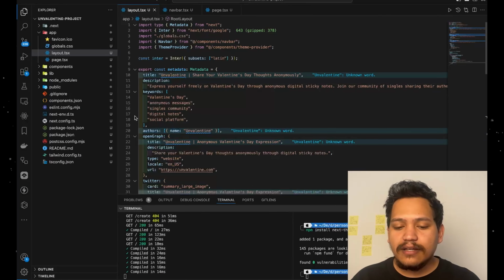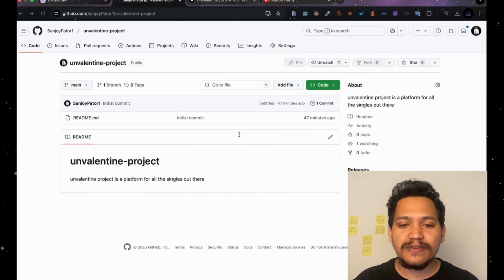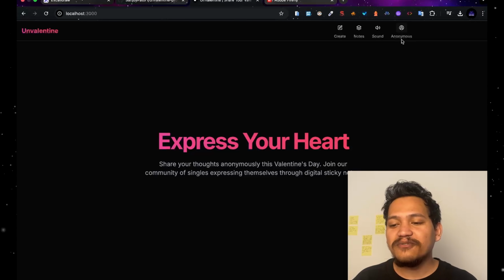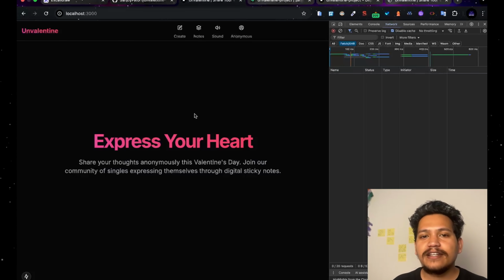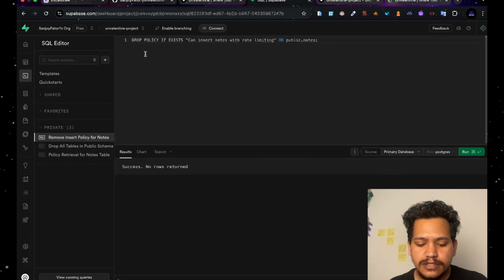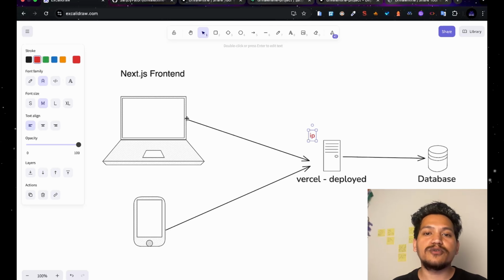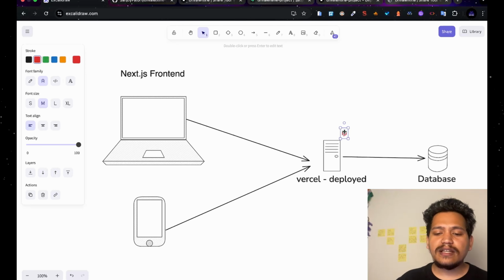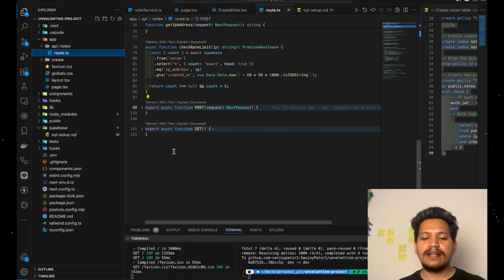Building Unvalentine: GitHub Setup, Supabase Integration & Rate Limiting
In this video, I walk you through the initial setup of Unvalentine, an anonymous note-sharing platform for singles during Valentine's Week. 🚀

We start by setting up the GitHub repository and creating the project using Next.js 15 and React 19. I'll also discuss the tech stack, including TypeScript, Tailwind CSS, ShadCN, and Framer Motion for styling and UI components.

Next, we integrate Supabase for database management, create the required tables using SQL setup, and implement rate limiting to prevent spam without user authentication. The project is deployed on Vercel, and I’ll show you how we handle IP tracking securely on the backend.

Key Highlights:
✅ GitHub repository setup
✅ Next.js 15 + React 19 project initialization
✅ ShadCN UI components & Tailwind CSS for styling
✅ Supabase database integration with SQL setup
✅ Rate limiting using IP tracking to prevent spam
✅ Deploying on Vercel with automatic GitHub integration